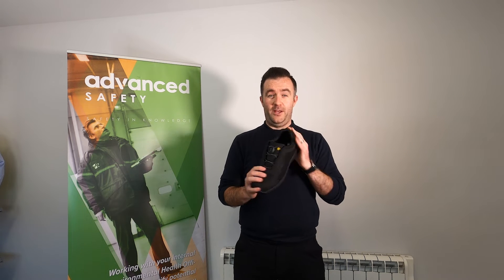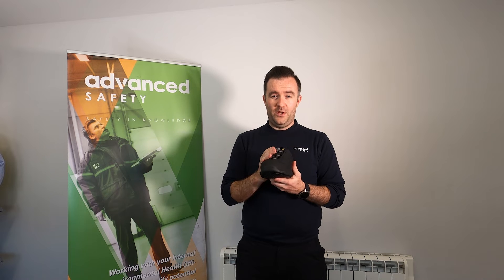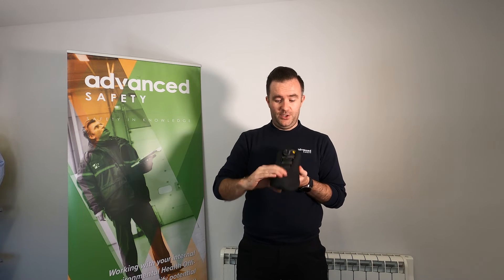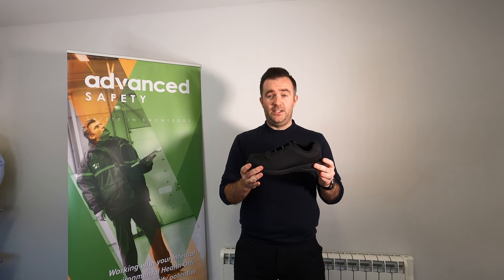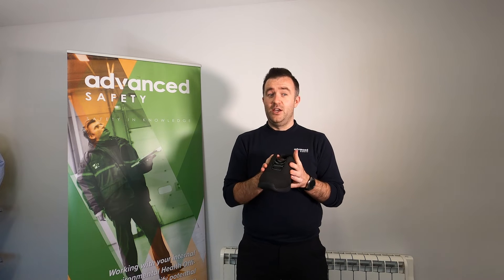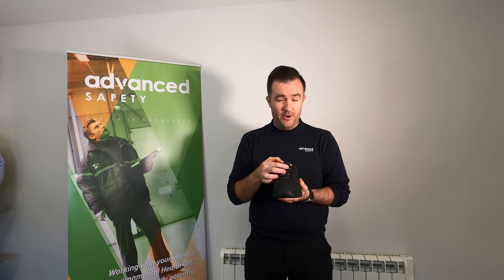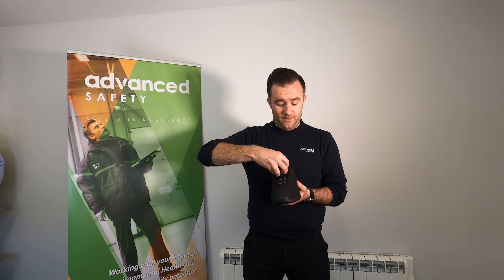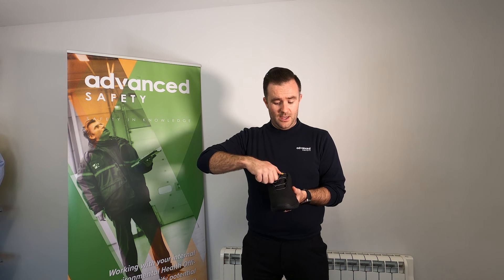Baak 5520 Sam Half Shoe S3 SRC ESD